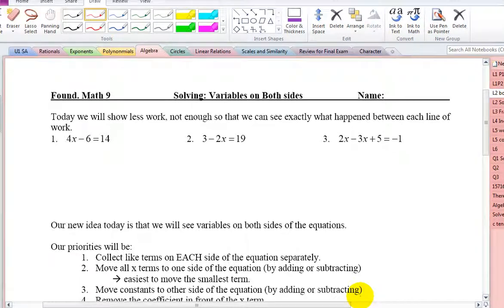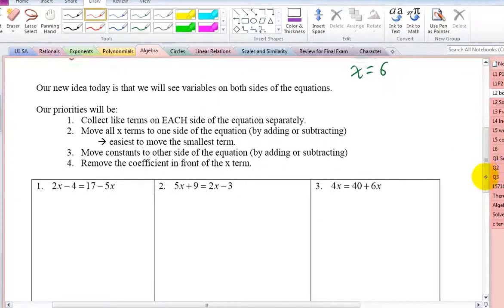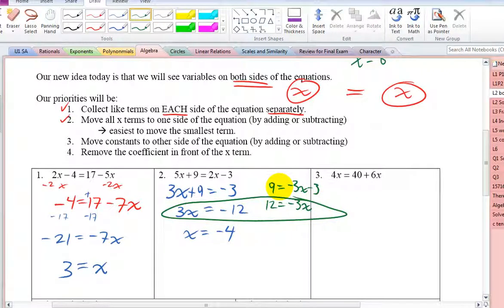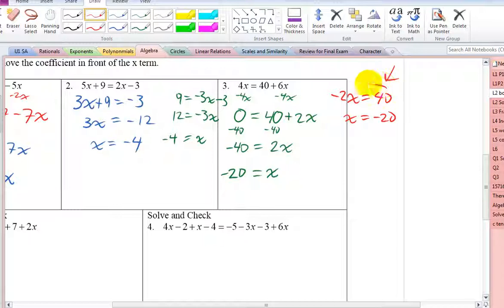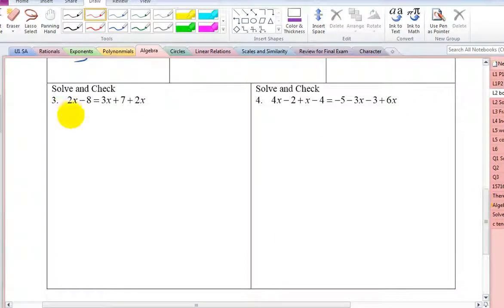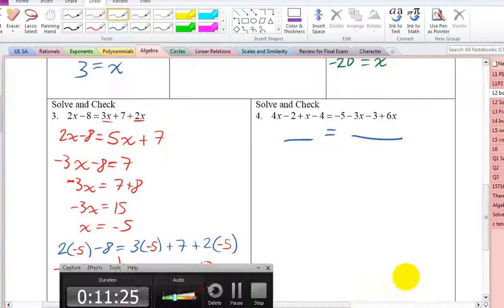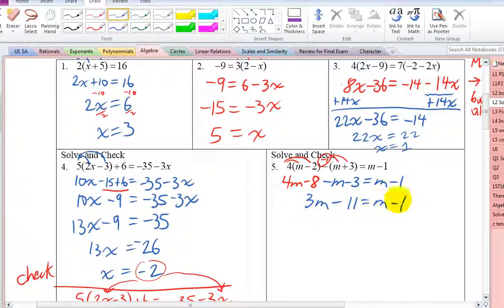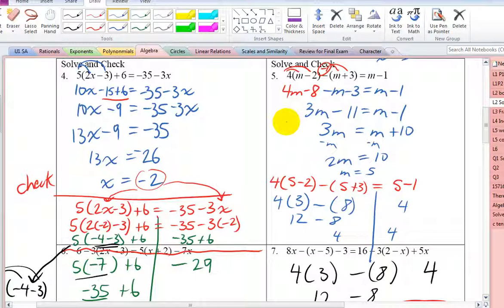u5L2 Solving on both sides